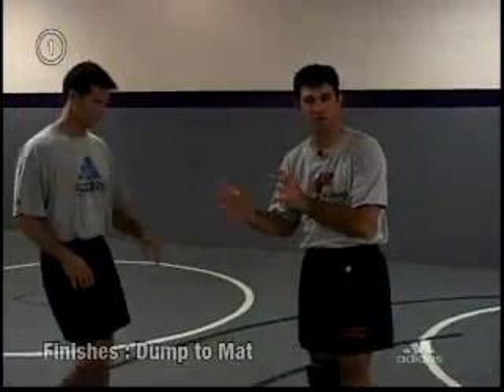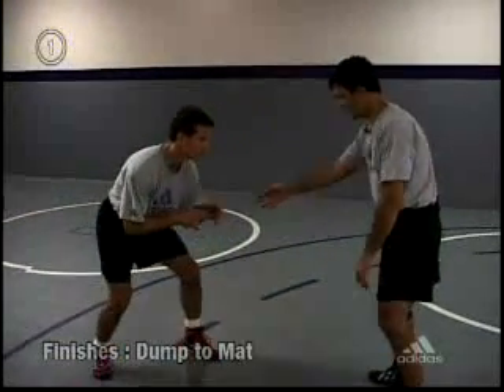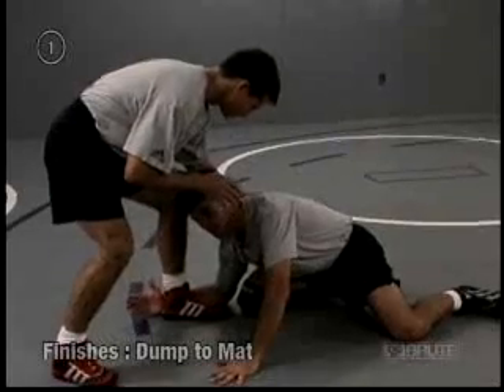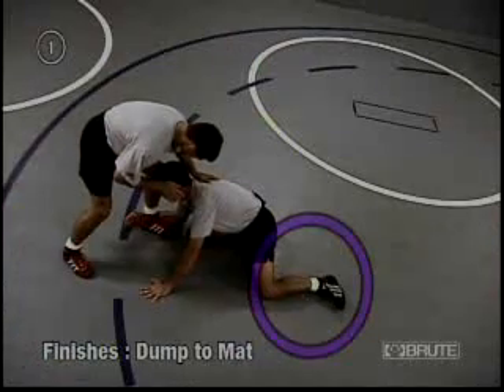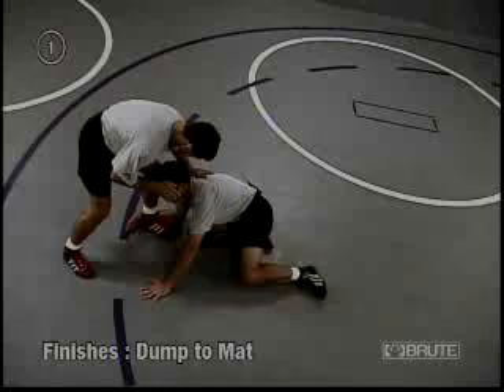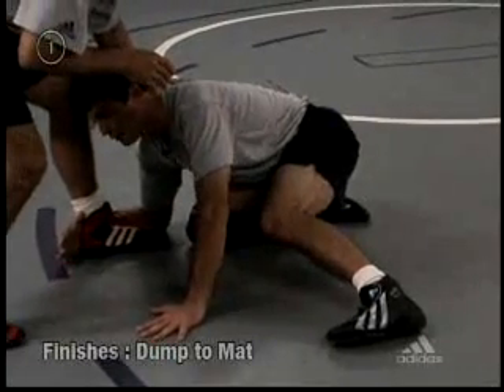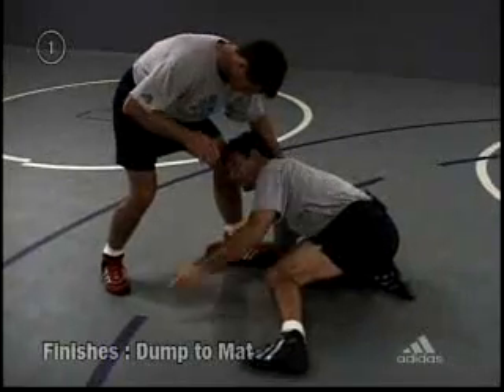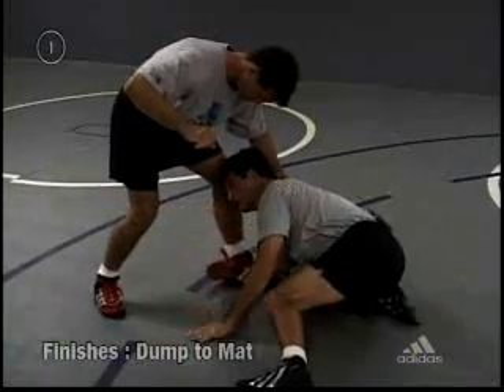John Smith: How Low Can You Go, II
John Smith, the only American wrestler to win six consecutive World Championships, wants to teach you the move that made him unbeatable--the low single.

If you're interested in more instructional wrestling DVDs,